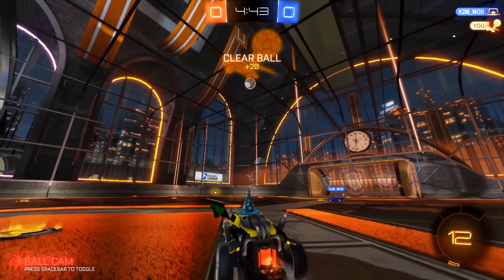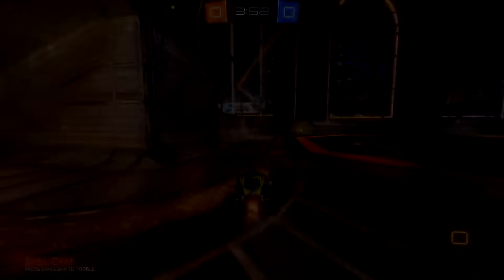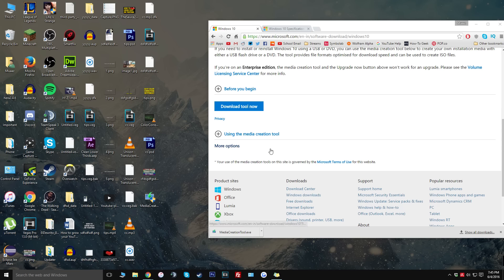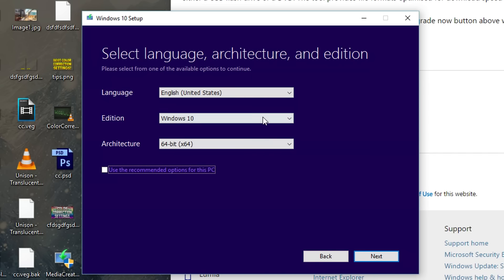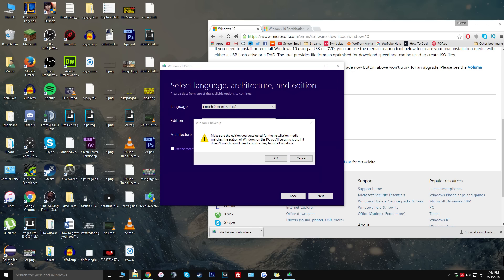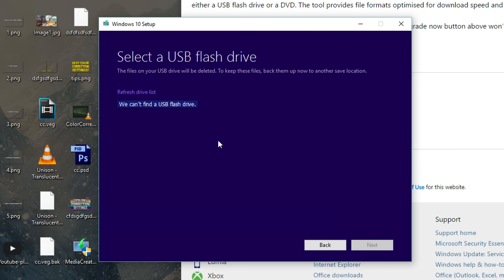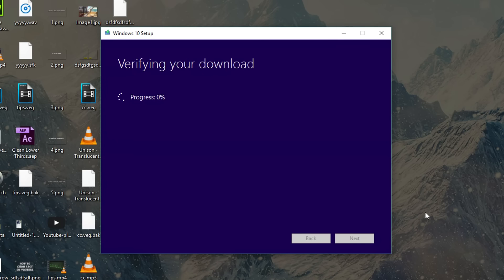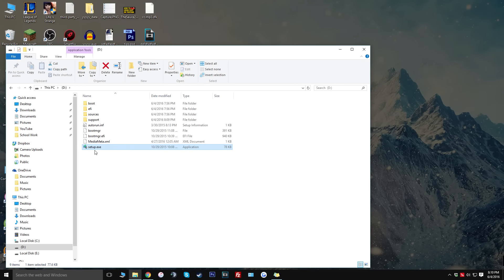Windows 10 - How to Create a Bootable USB Flash Drive (Simple)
In this tutorial I'll show you how to create a bootable/installable copy of Windows 10 and put it on a USB Flash drive. This is a great solution for offices, busy business professionals, and computer geeks alike. This trick will save you potentially hours compared to having to download a fresh copy of Windows every time you need it. In this tutorial, I (Muaaz) will show you how to download Windows 10 Media Creation Tool and then use that to load Windows 10 onto a USB flash drive so that it is bootable.

- Muaaz